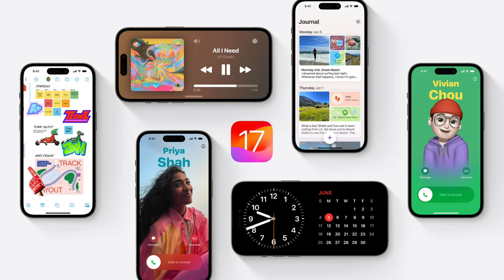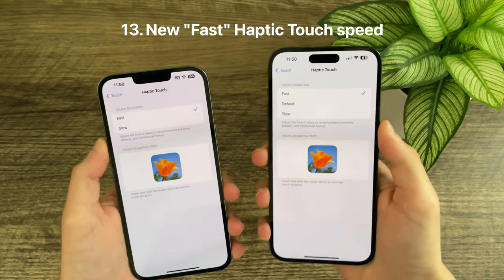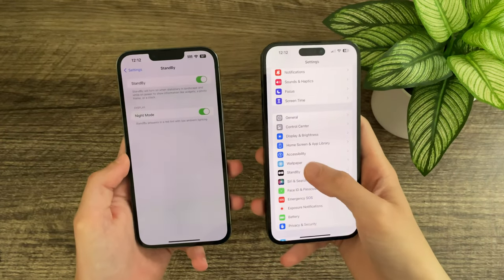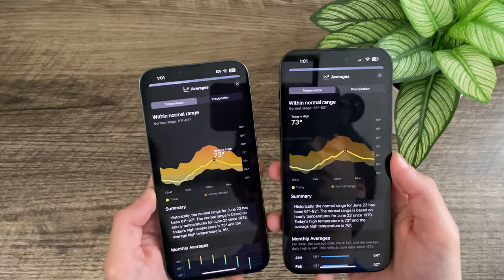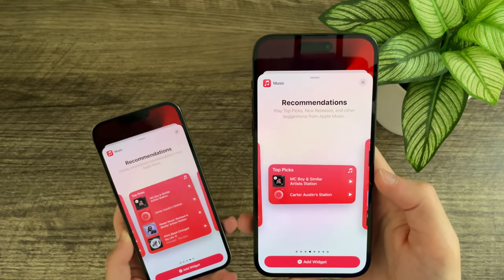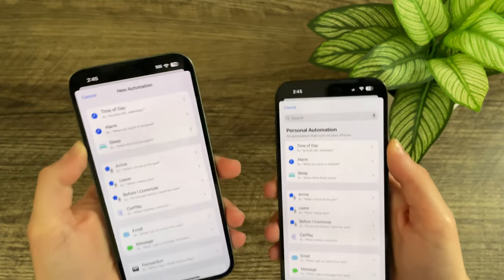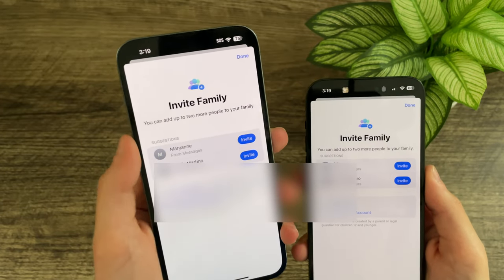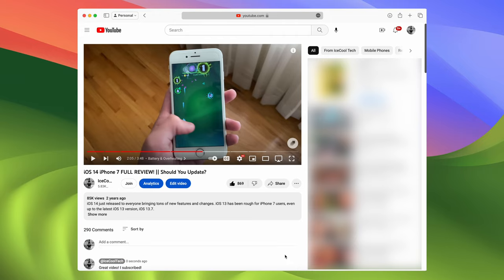iOS 17 Beta 2! 120+ New Features/Changes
iOS 17 beta 2 released just about a week ago and I have found over 120 new features and changes contained within this release of iOS 17. Relax and enjoy the video! It's a big one!